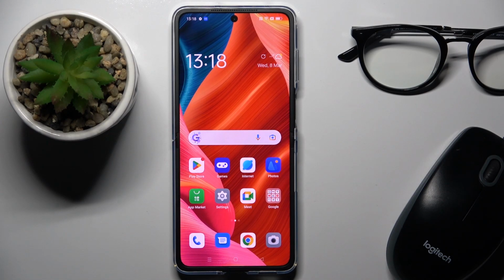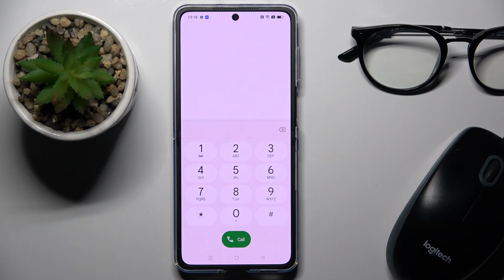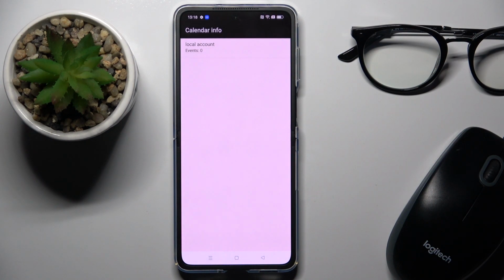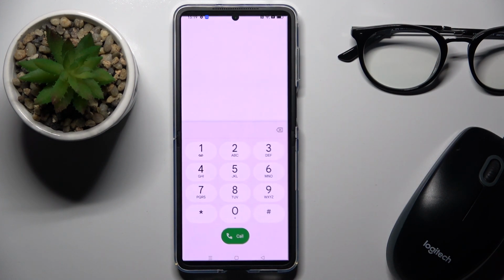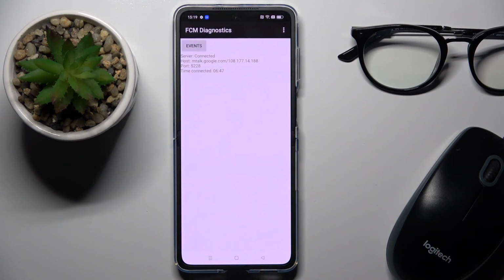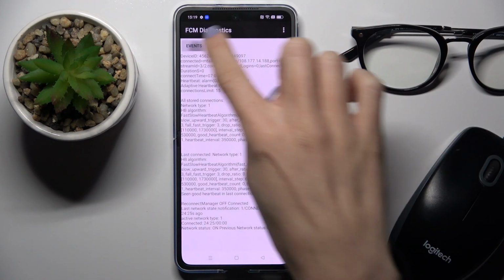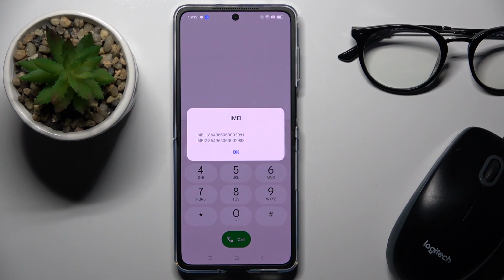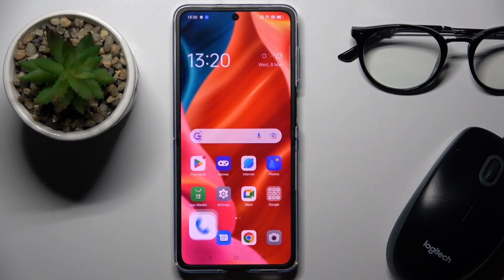How to Use Secret Codes on OPPO Find N2 Flip?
The video covers various codes that can be used to access hidden menus, check device information, perform diagnostic tests and more. The tutorial is designed to help OPPO Find N2 Flip users explore and optimize their phone's features through these secret codes.

How do Secret Codes Work on OPPO Find N2 Flip?
How to Enable Secret Codes on OPPO Find N2 Flip?